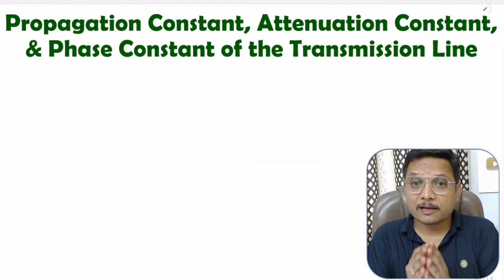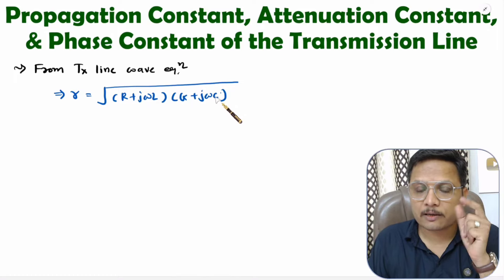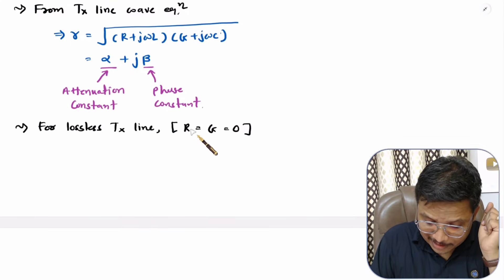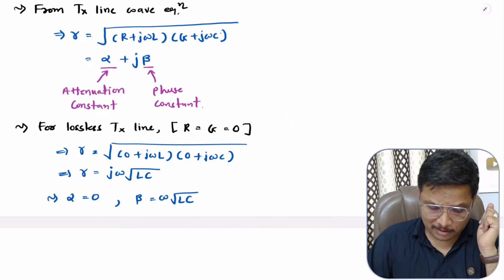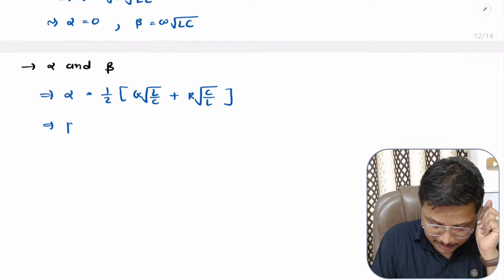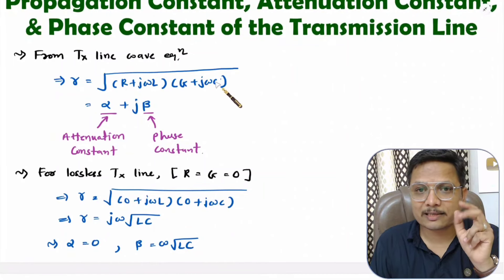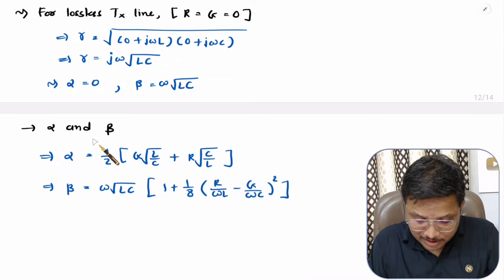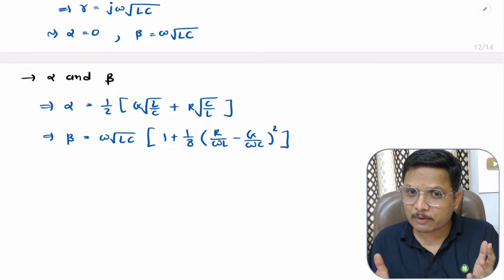Propagation Constant, Attenuation Constant and Phase Constant of Transmission Line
The following points are covered in this video:
0. Microwave Engineering
1. Microwave Transmission Lines
2. Transmission Lines
3. Parameters of Transmission Line
4. Propagation Constant
5. Attenuation Constant
6. Phase Constant